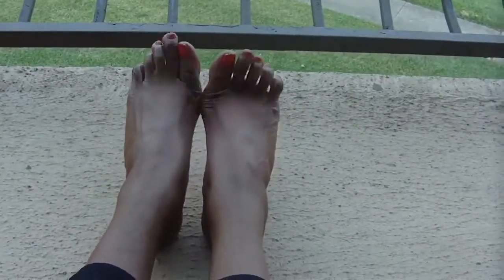Stretching the Feet: More Beginner Exercises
Introducing some more quick beginner stretches for building flexibility and agility in the feet

For more advanced exercises...

I thought this was a cute video for those who wanted more advanced stretches for feet, the toes in particular